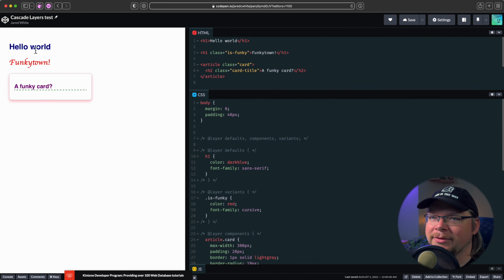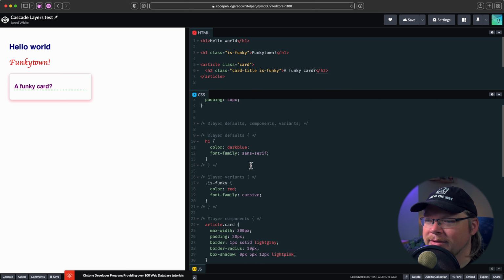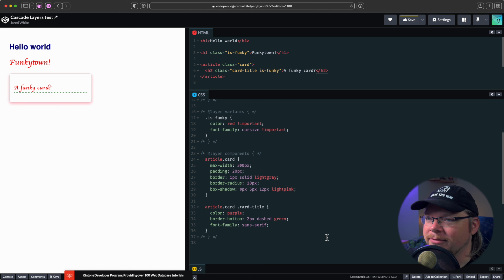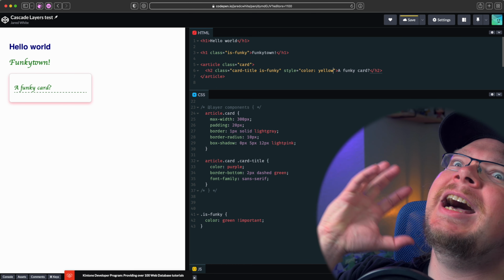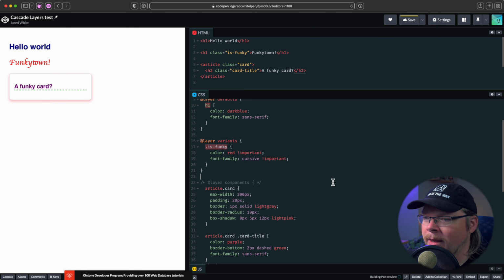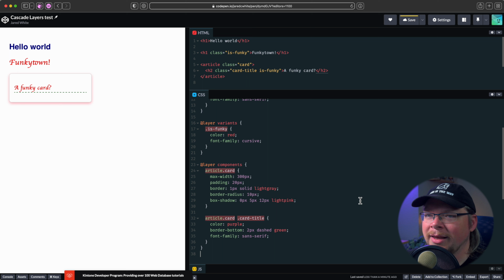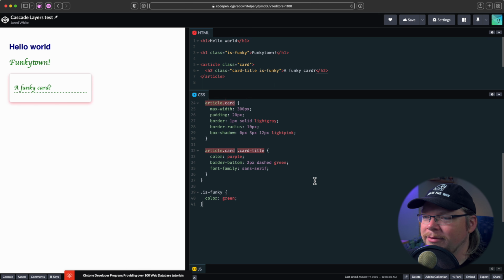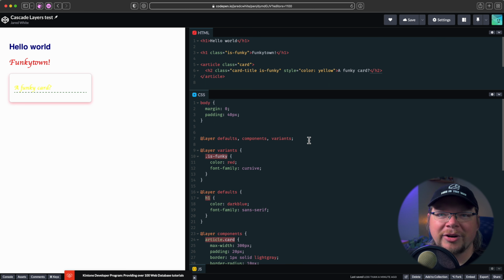CSS Specificity Wars Over? All Hail Cascade Layers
I wasn't sure if cascade layers were for me. Then I tried them. Oh wow! This is the CSS architectural solution we've all been waiting for. Specificity wars BE GONE!

Want to join a fabulous community of web developers learning how to use “vanilla” web specs like HTTP, HTML, CSS, JavaScript, & Web Components—plus no-nonsense libraries & tools which promote developer happiness and avoid vendor lock-in?

It’s entirely free to get started. Vanilla has never tasted so hot.

Also be sure to check out our growing body of web development articles: